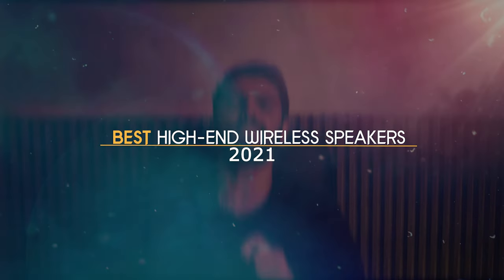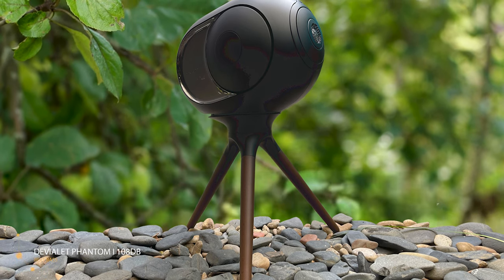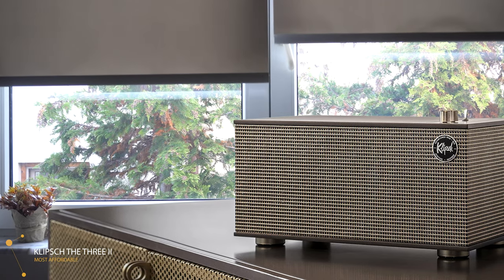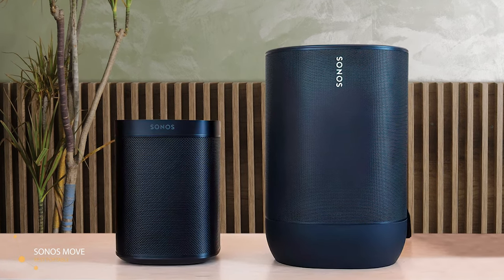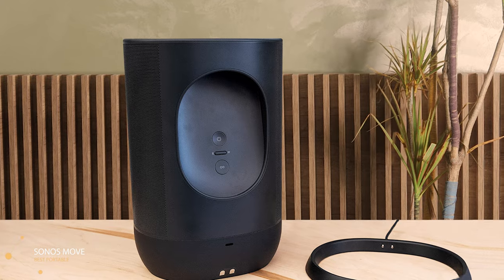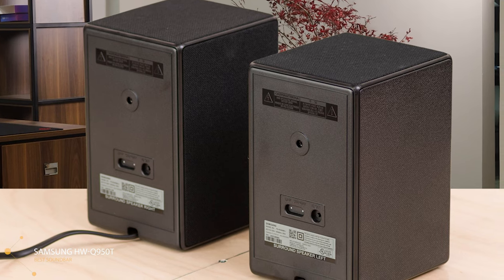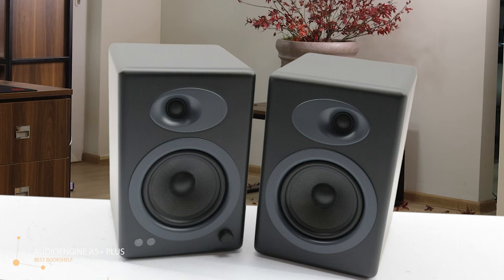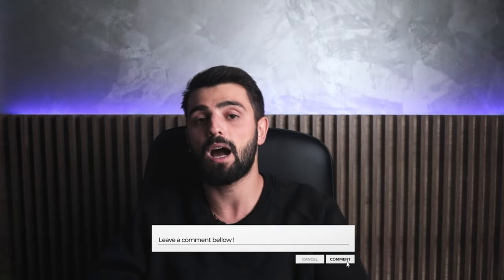Best High-End Wireless Speakers in 2023 [TOP 5]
► Links to the best high-end wireless speakers we listed in this video:

► Devialet Phantom I 108dB
► Klipsch The Three II
► Sonos Move
► SAMSUNG HW-Q950T
► Audioengine A5+ Plus
►Summary◄

In this video, we reviewed the 5 best high-end wireless speakers of the year. At number 5 we have the Devialet Phantom I 108dB as the best bass wireless speaker. At number 4 we have the Klipsch The Three II as the most affordable high-end wireless speaker. At number 3 we have the Sonos Move, which is the best portable wireless speaker. Moving on, at number 2 we have the Samsung HW-Q950T as the best soundbar and finally at number 1 we have the Audioengine A5+ Plus as the best bookshelf speaker.

10BestOnes is a participant in the Amazon Services LLC Associates Program, an affiliate advertising program designed to provide a means for sites to earn advertising fees by advertising and linking to Amazon.com. As an Amazon Associate I earn from qualifying purchases.